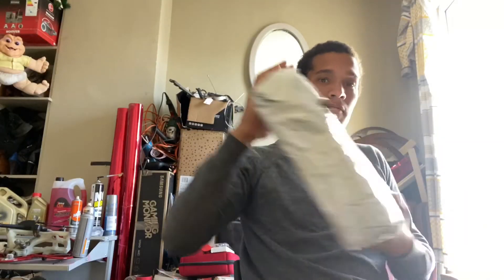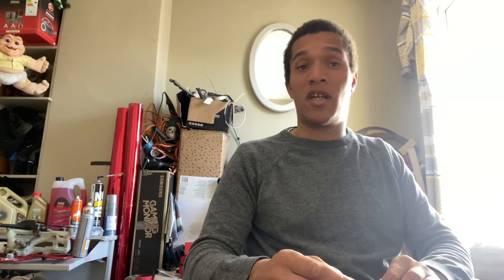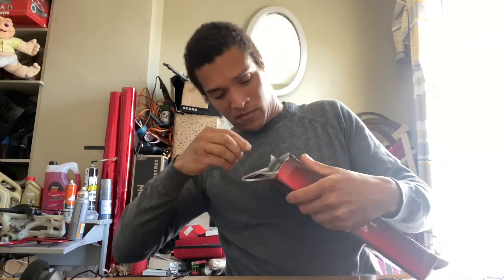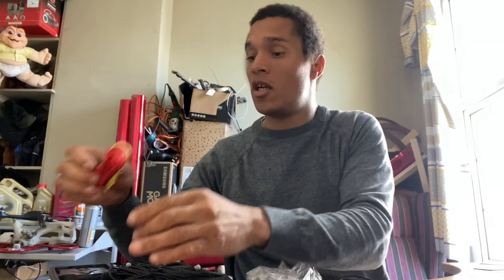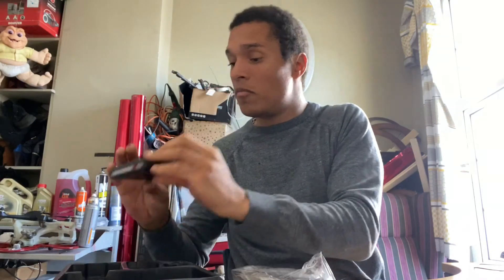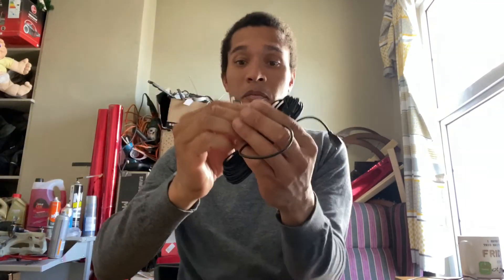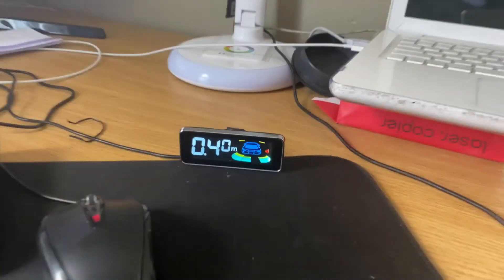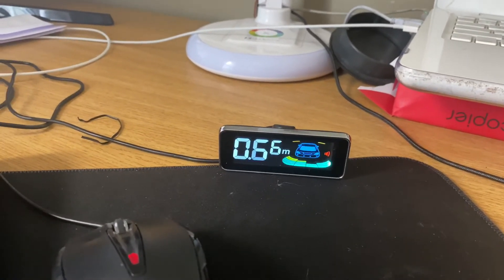Unboxing, Review: QXNY 8 piece reverse and front braking kit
In this video I’m unboxing the upgraded version of my old QXNY parking sensors I had in the Vauxhall Twintop.

These have any faster CPU and upgraded colour screen.
Comes with 8 sensors in the package and 2.5” screen which is very compact.